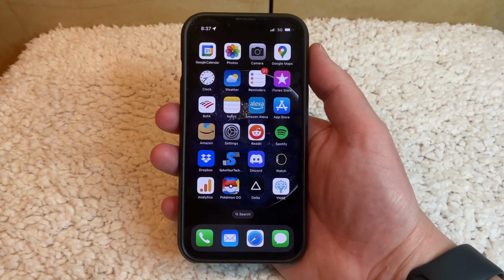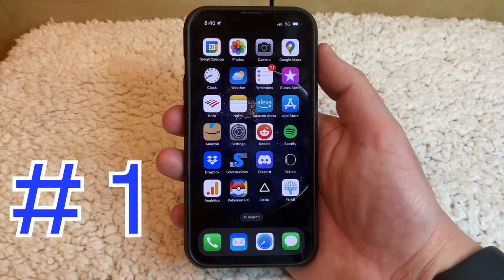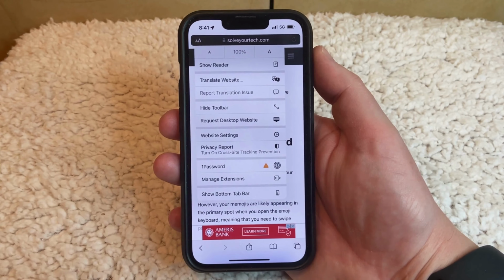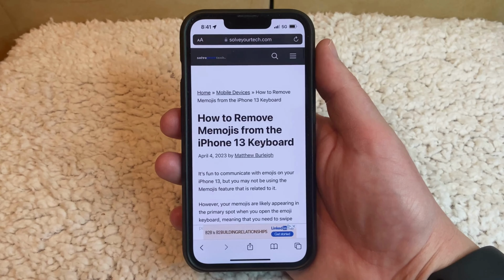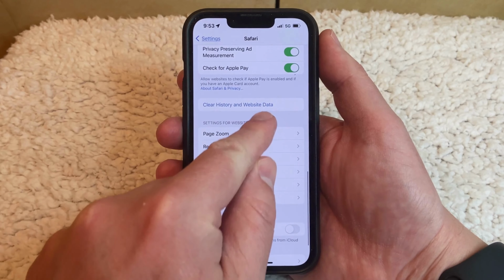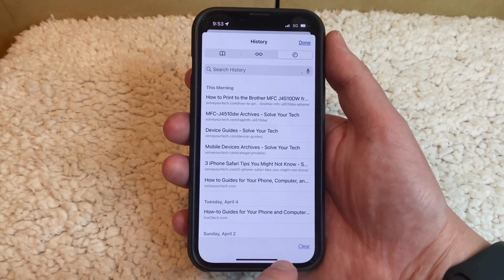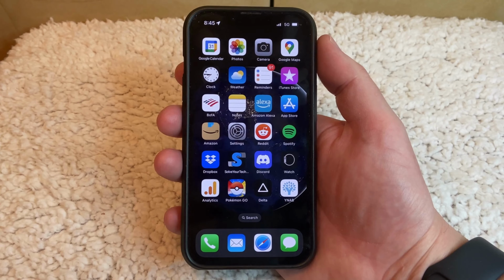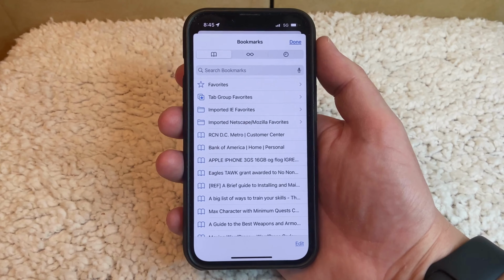3 iPhone Safari Tips You Have to See!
Safari is a really great Web browser with a lot of helpful options for browsing on your iPhone.

This video will discuss 3 useful iPhone Safari tips that will improve your mobile Web browsing experience even more.

00:00 Introduction
00:17 iPhone Safari Tip 1 - Reader Mode
01:13 iPhone Safari Tip 2 - Alternate Method to Clear History
02:07 iPhone Safari Tip 3 - Faster Way to Access Bookmarks
01:12 Outro